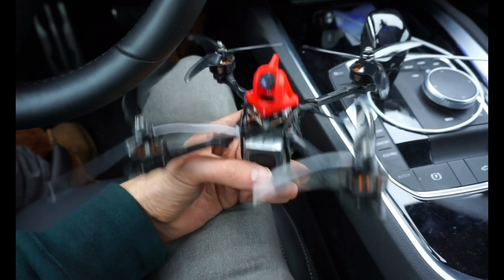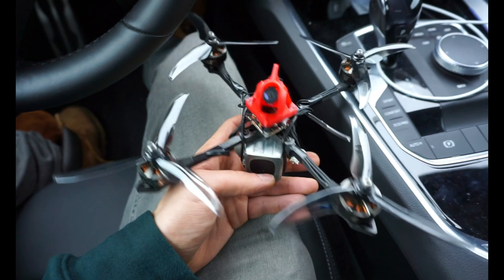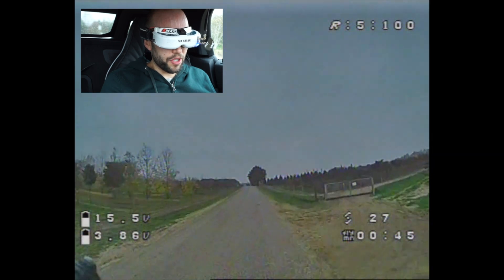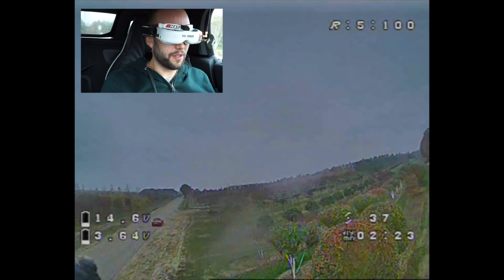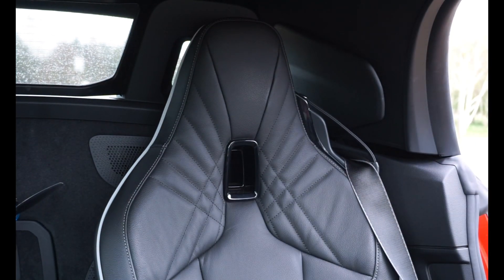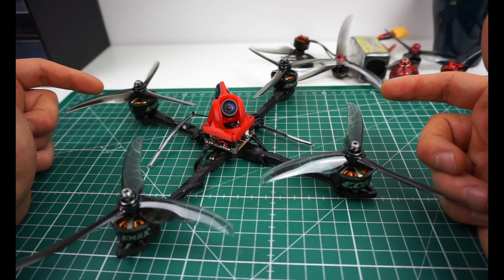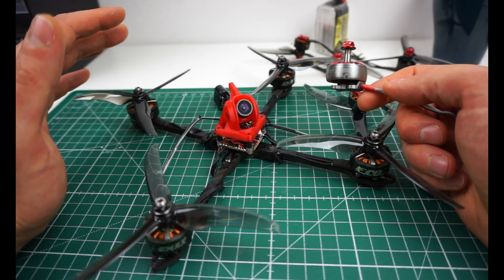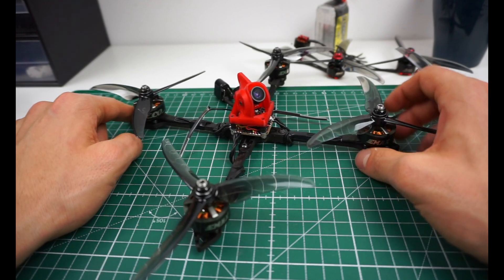5" Toothpick Part III - 2207 Motor test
This is the type of chain ring bolt you need
You can find plenty online or at any good local bike shop.
Make sure it is less than 6.5mm long and 10mm in diameter.